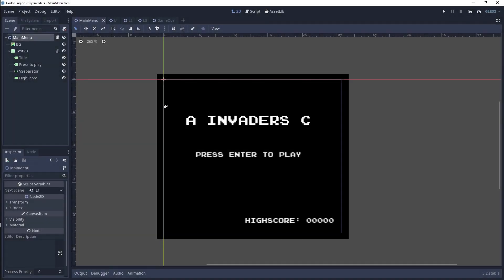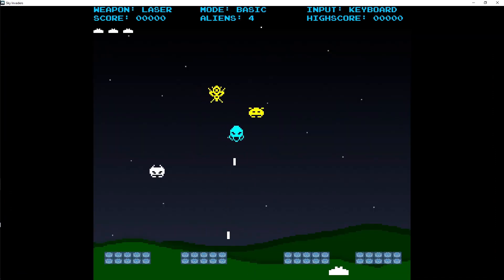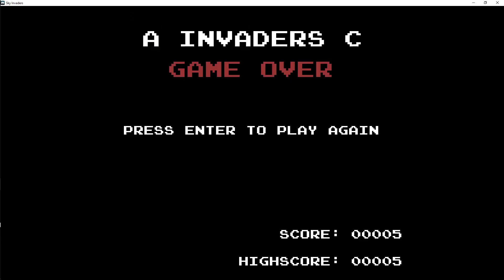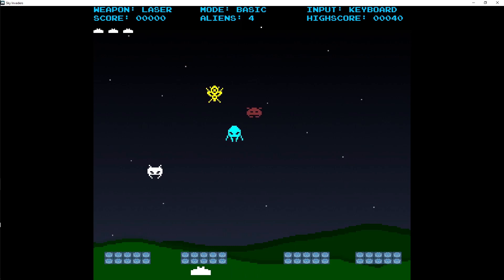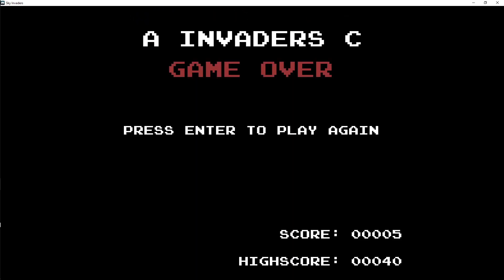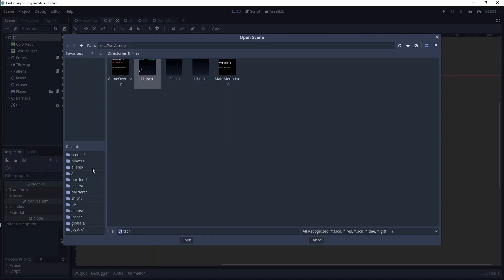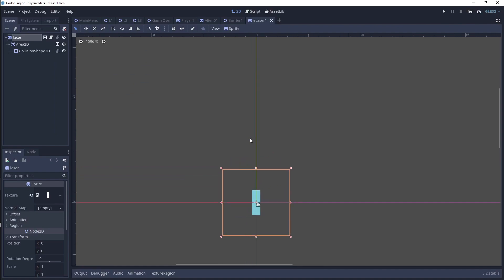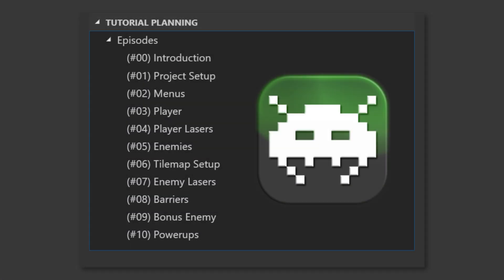Another Invaders Clone: Preview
In this preview video I'll be showcasing various features of my Space Invaders clone made in the Godot game engine.

(keep your eyes open as this playlist will have the full series after I've made some code refinements / project cleanup)